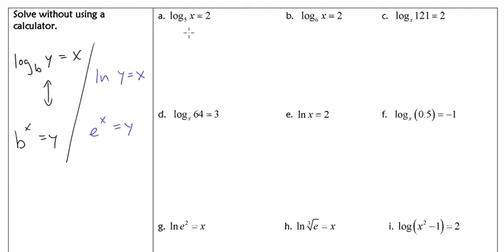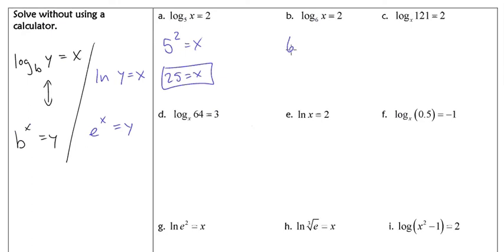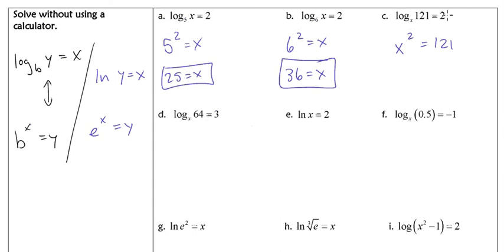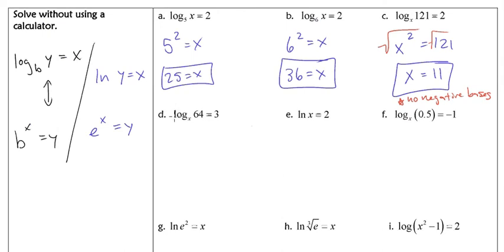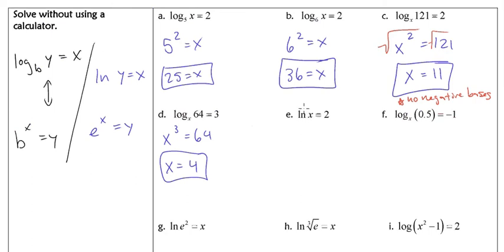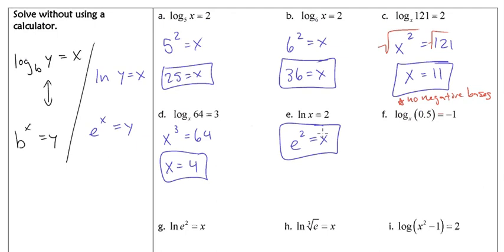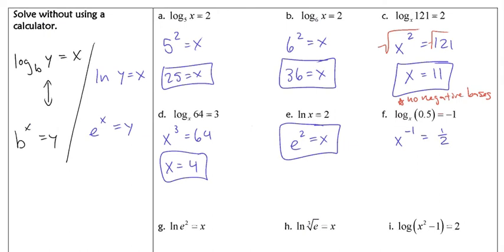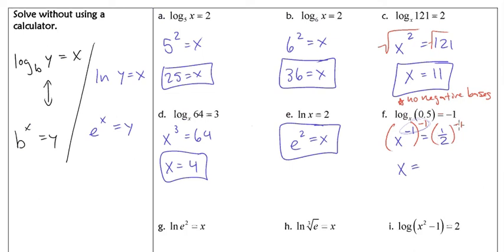5 5, part 6 1